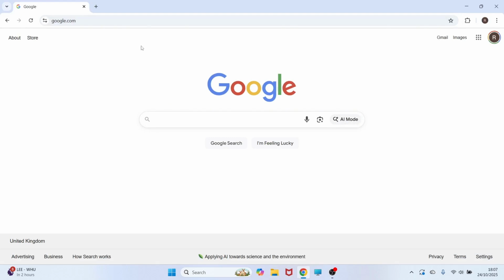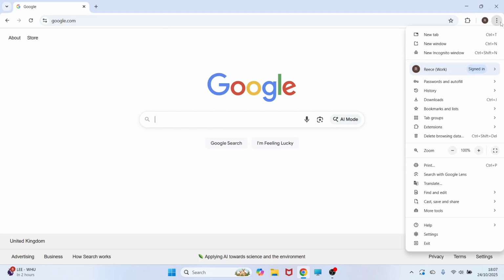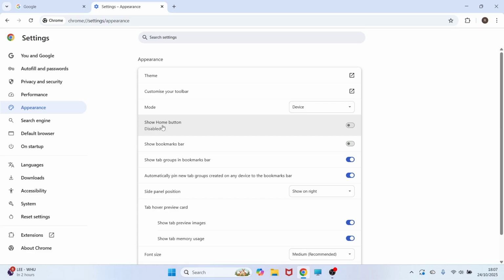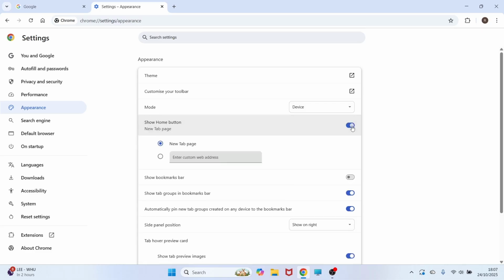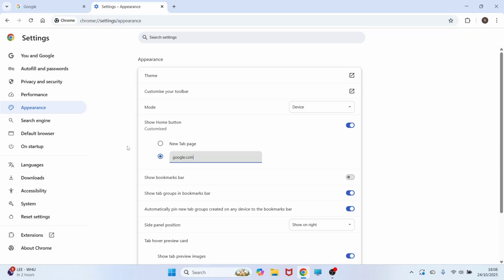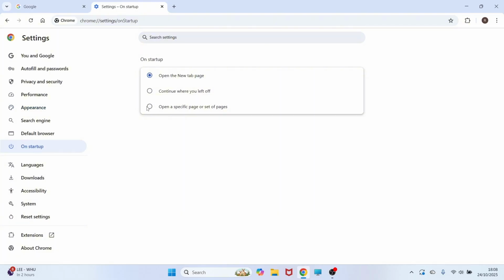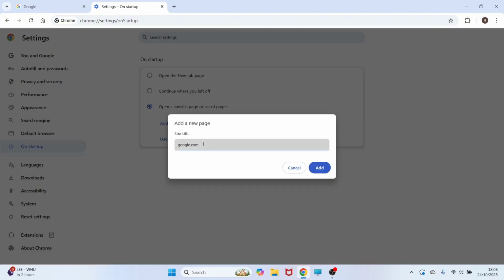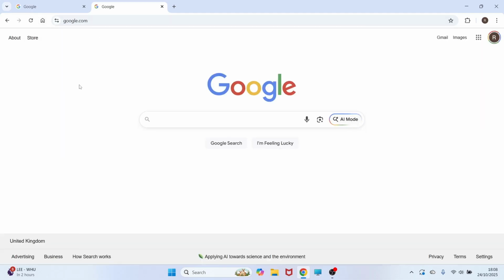How To Change Home Page In Google Chrome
Find out how to change your homepage in Google Chrome to any site you prefer. This tutorial walks you through Chrome settings and custom startup pages.